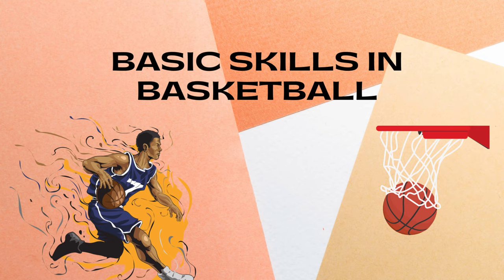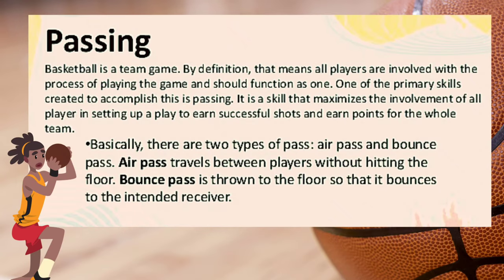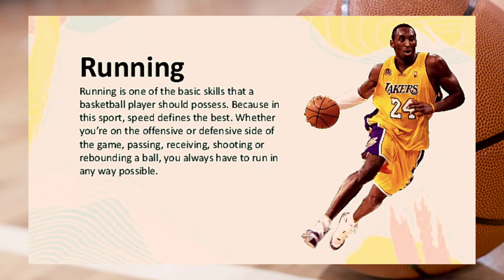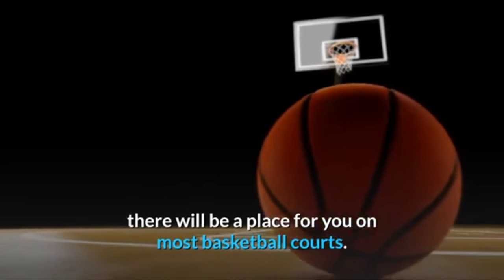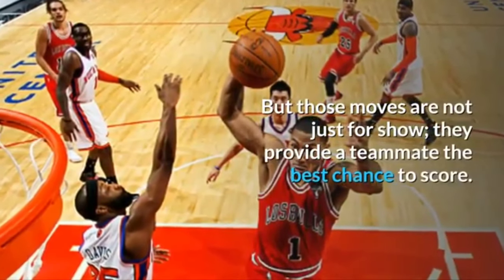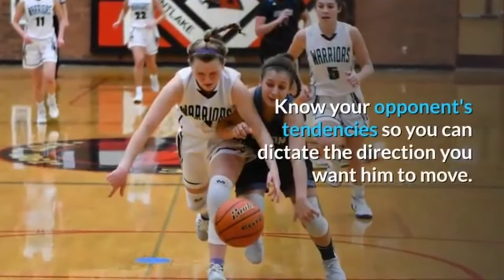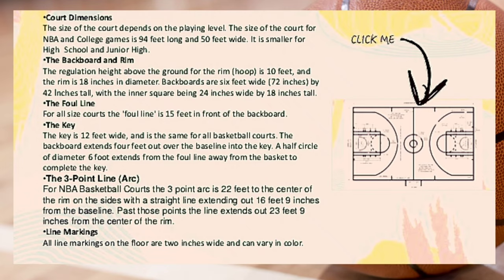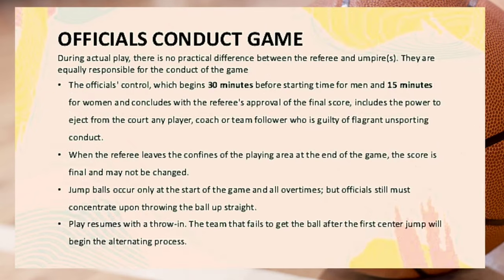P.E 8- Basic Skills in Basketball 🏀 Basic Materials